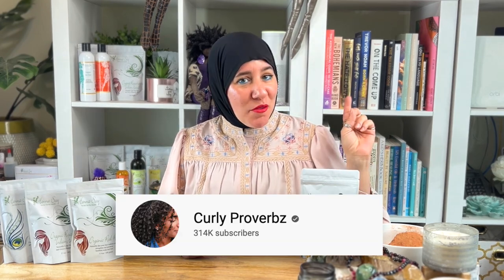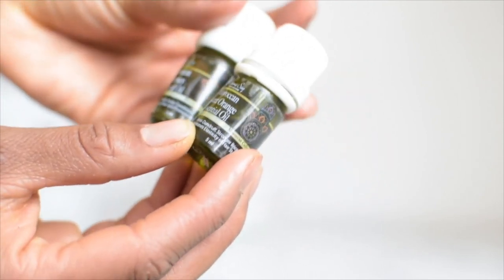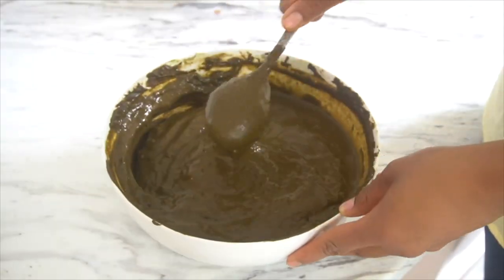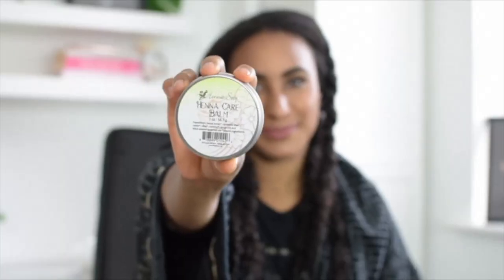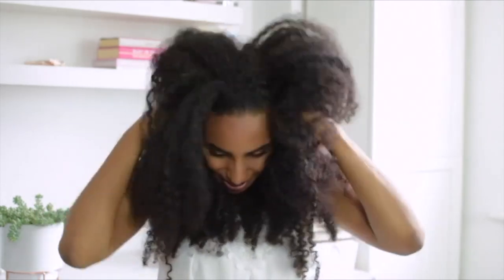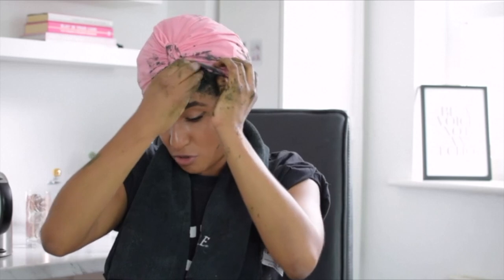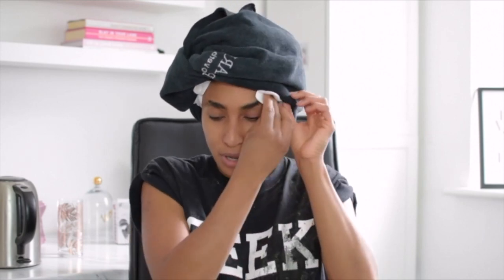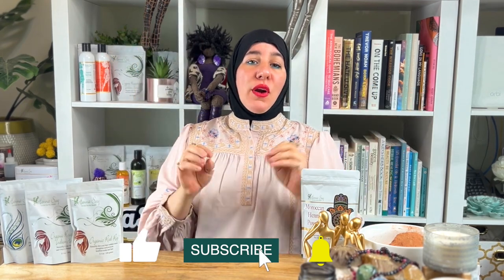How Curly Proverbz Colors her Hair with Henna and Indigo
Farida from @CurlyProverbz takes you through how to color your hair with henna and indigo in our Henna and Indigo Hair Coloring Regimen! If you've been wanting to see someone go through the process of coloring their hair black, this 2-step process is exactly how to do it!

In the regimen, Farida goes much further in-depth on the herbs used, ratios, and treatments to do between henna colorings that you don't want to miss!

○ How to tell if your henna is PURE | Henna expert EXPERIMENTS so you don’t have to!